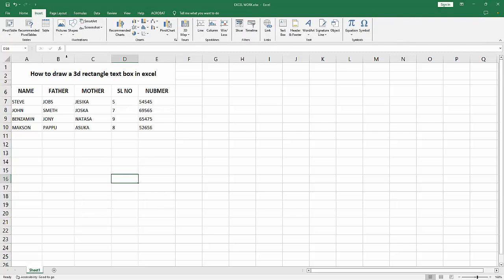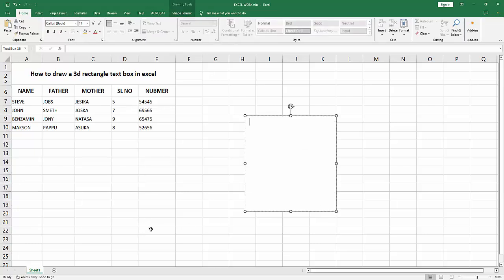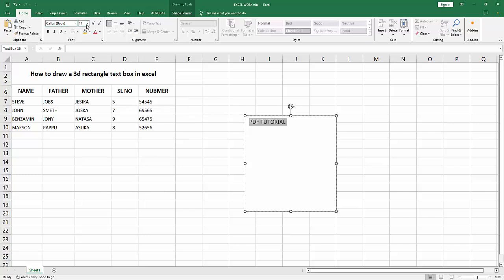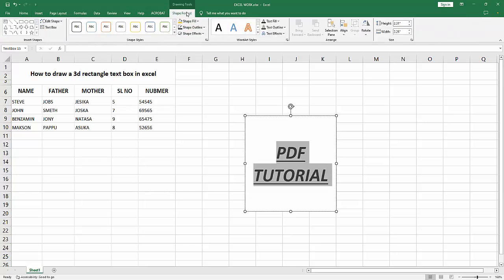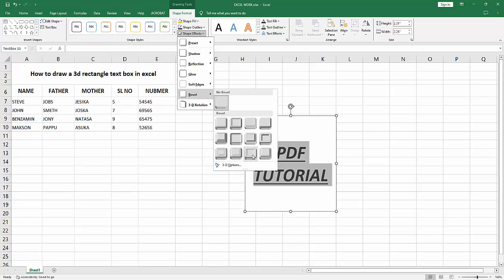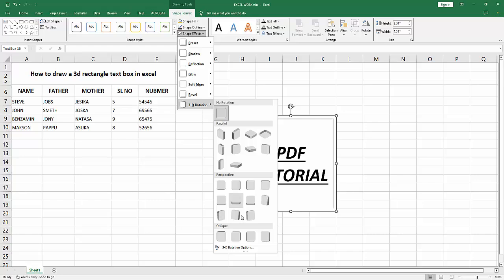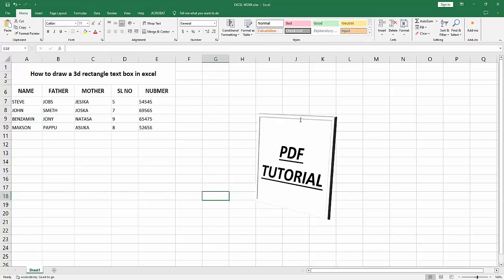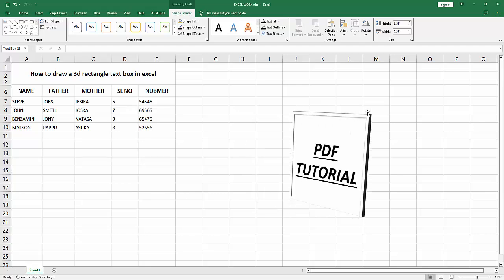How to draw a 3d rectangle text box in excel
Assalamu Walaikum,
In this video I will show you, How to draw a 3d rectangle text box in excel.  Let's get started.